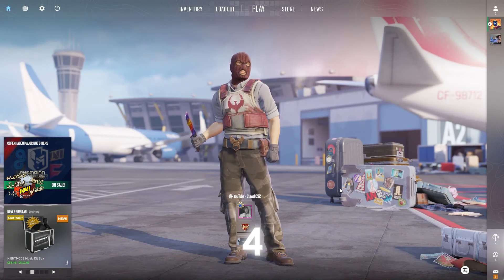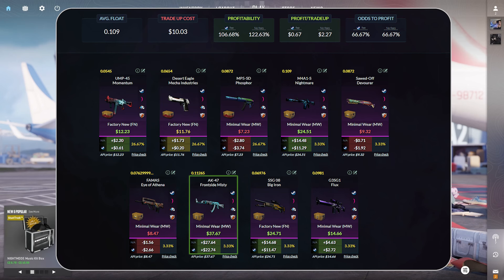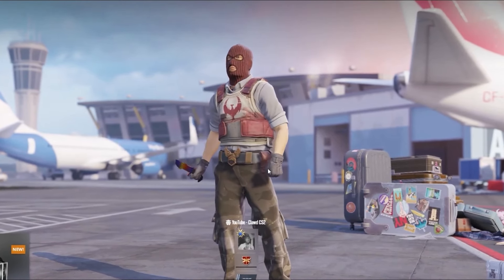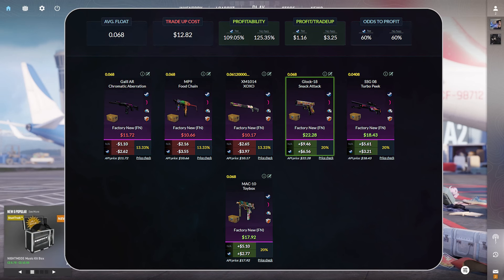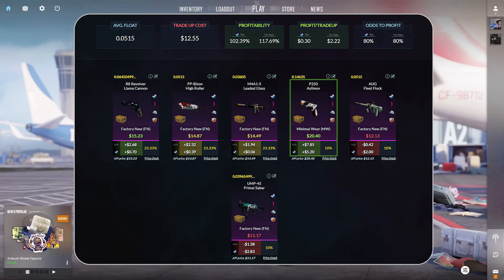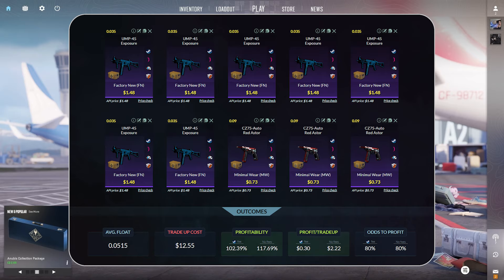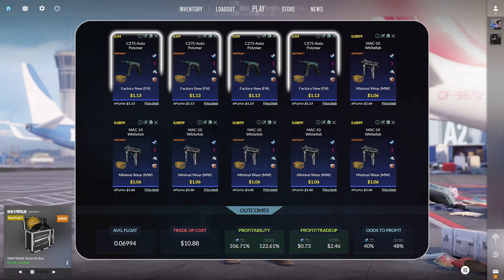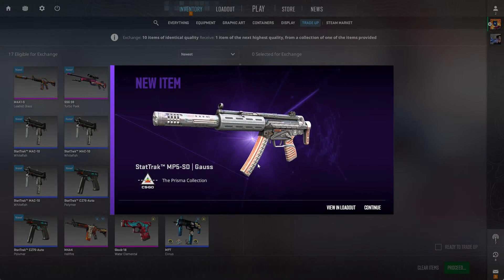The MOST PROFITABLE CS2 Trade Ups in 2024! (5x PROFIT)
The Best CHEAP Trade Ups on CS2 in 2024 to MAKE PROFIT! These are the most Profitable CSGO Tradeups that will make you money! CS2 Trade Up

FREE €5 On Your First €50 Transaction!

COMPLETE Guide To MAKE MONEY On PROFITABLE CS2 Trade Ups!

Time Stamps;
0:00 KNIFE GIVEAWAY
0:36 BUDGET TRADE UP 1
1:52 TRADE UP 1 ATTEMPT
2:09 CHEAP TRADE UP 2
3:01 TRADE UP 2 ATTEMPT
3:15 BUDGET TRADE UP 3
4:08 TRADE UP 3 ATTEMPT
4:23 CHEAP TRADE UP 4
5:23 TRADE UP 4 ATTEMPT
5:54 OUTRO